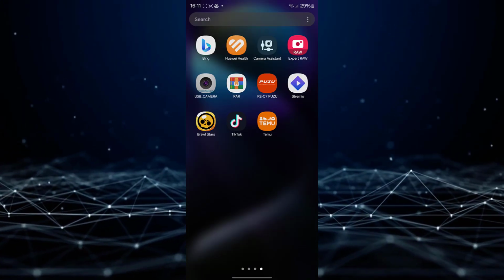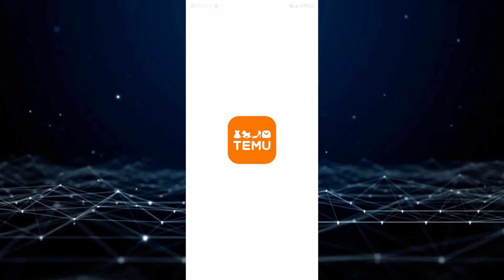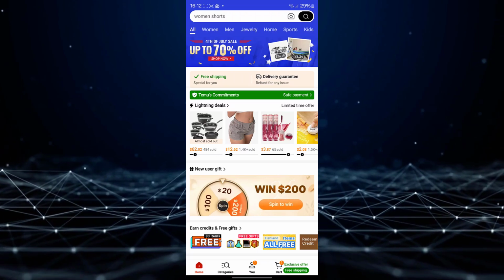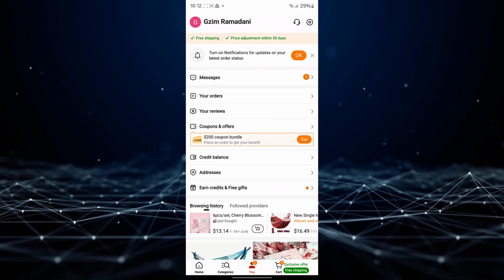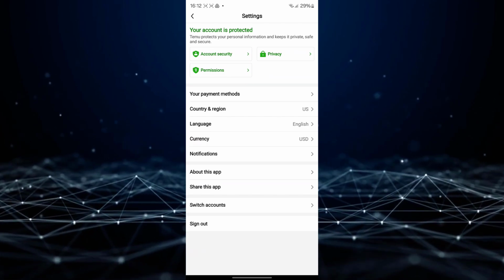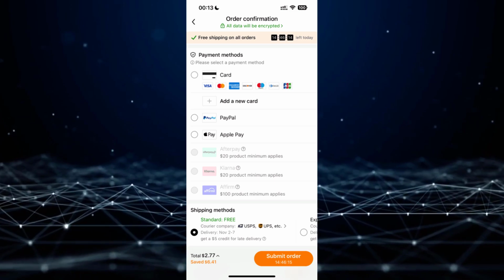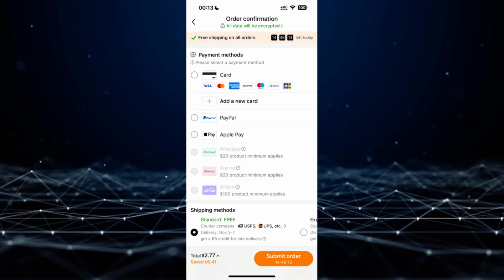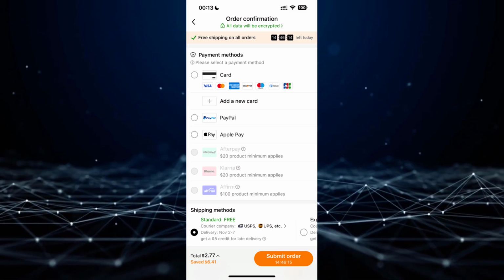How To Cancel One Click Pay On Temu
In this tutorial i will show you can cancel one click pay on temu.